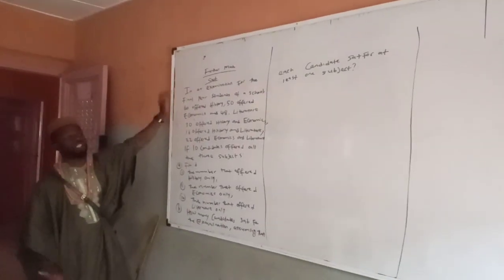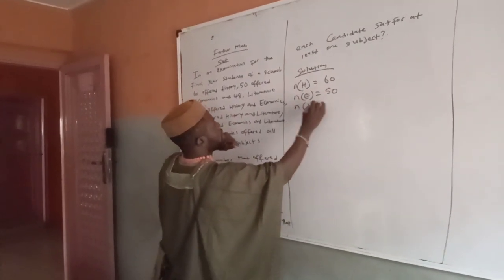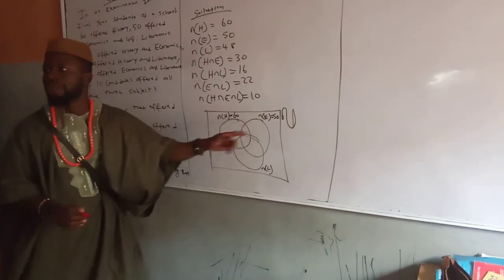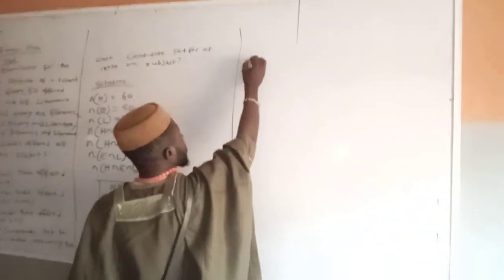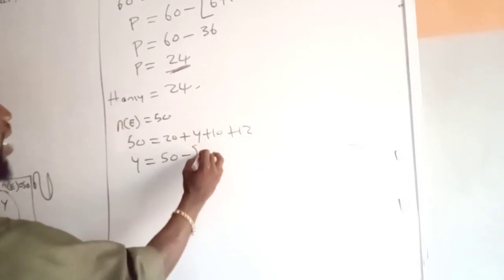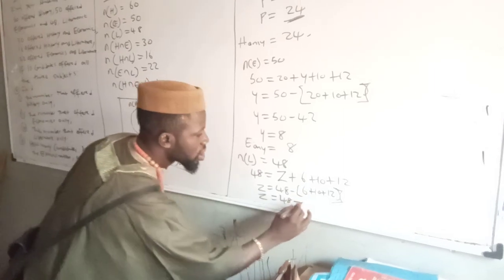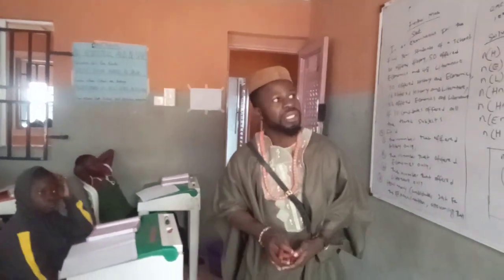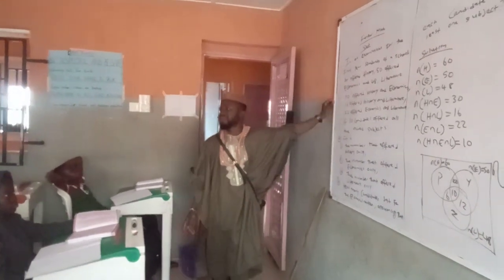The Man that used yoruba attire called 'Agbada' to teach Set. set math agbada.